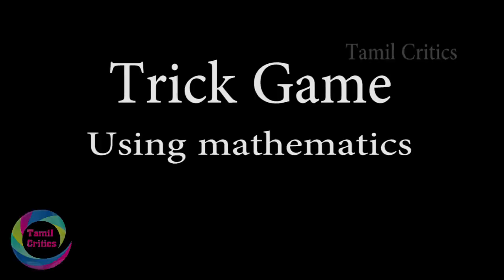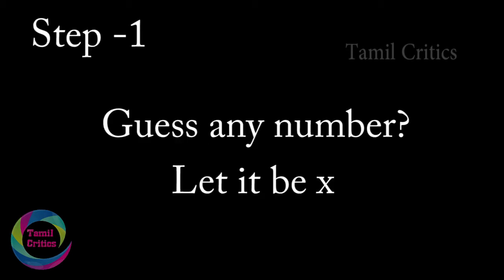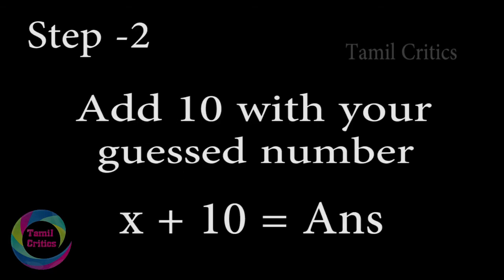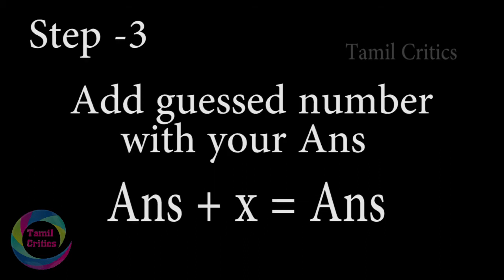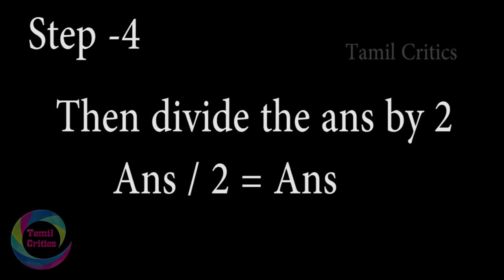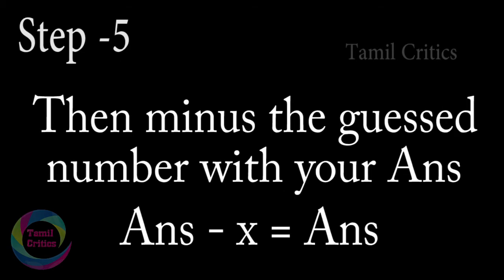Tricky game using mathematics | Tamil Critics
You will be amazed after see this video, watch this video till the end